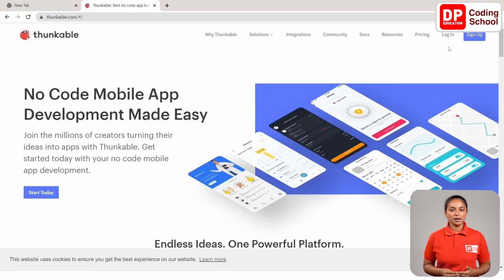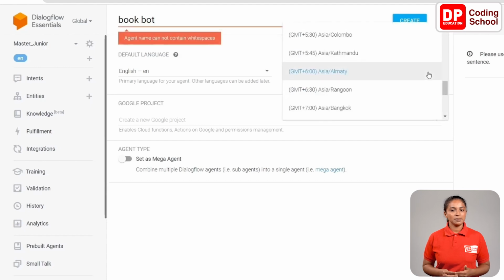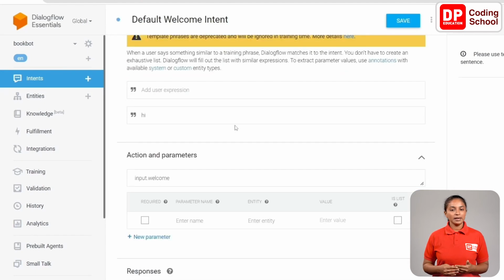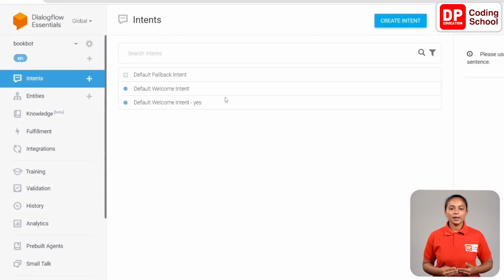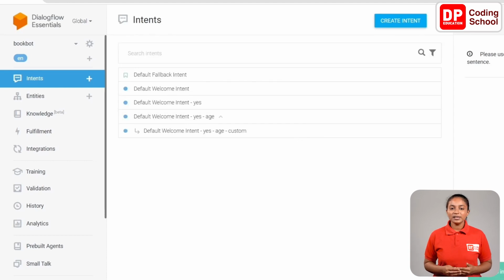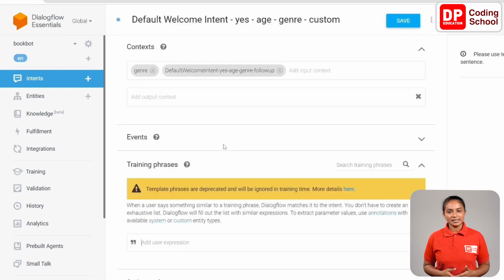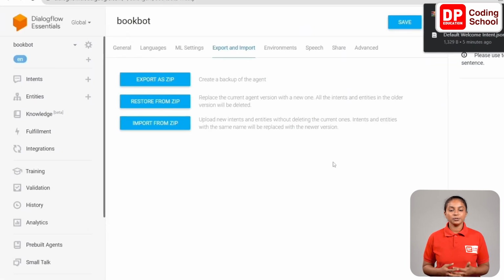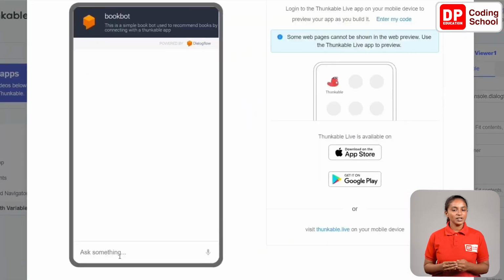Project 296 - How to Create Thunkable Lesson 58